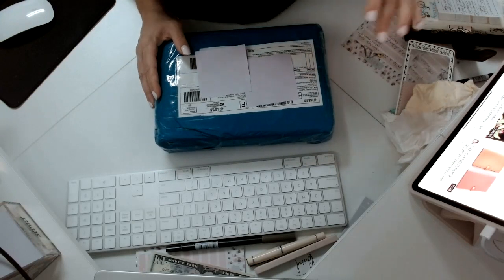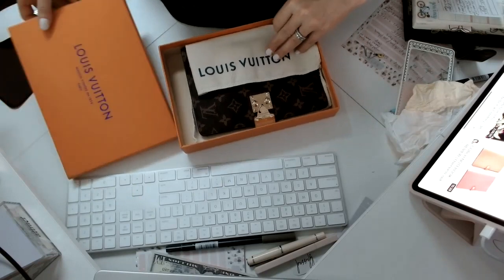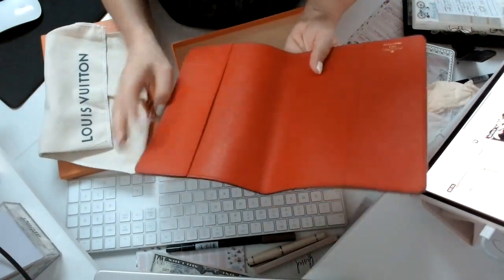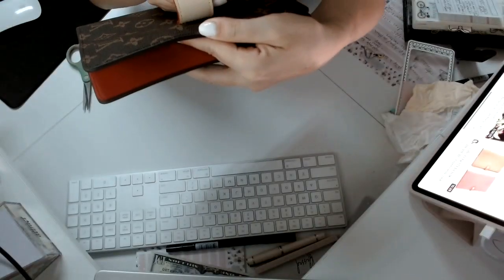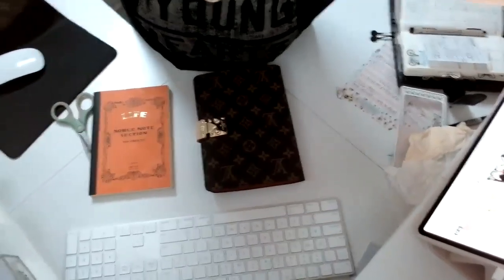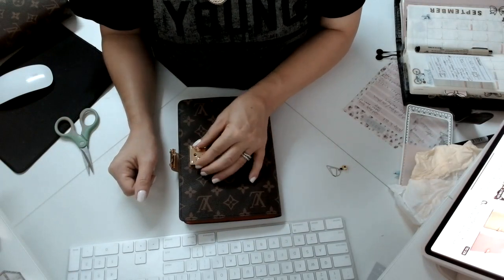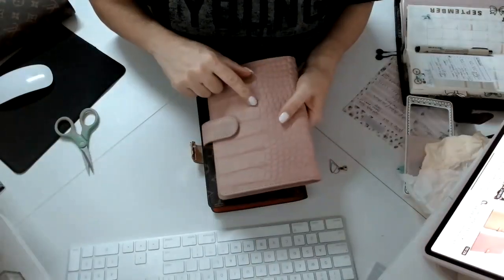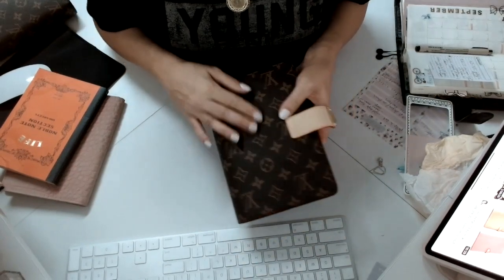Louis Vuitton Paul MM replica!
This replica is amazing for $70. This is the seller I bought it